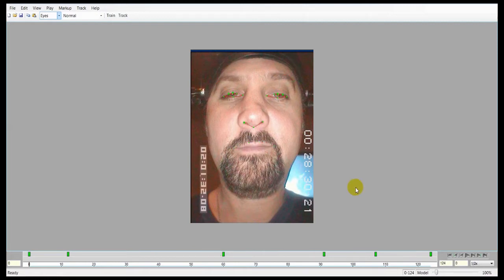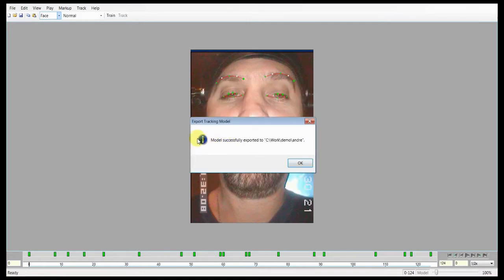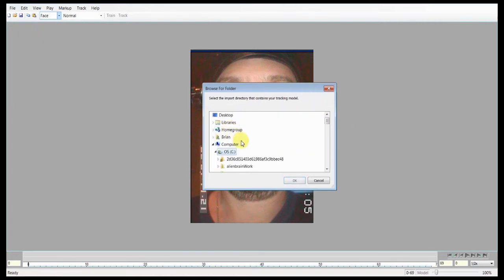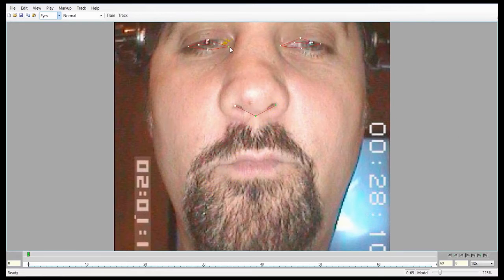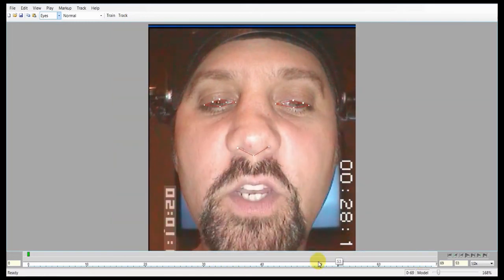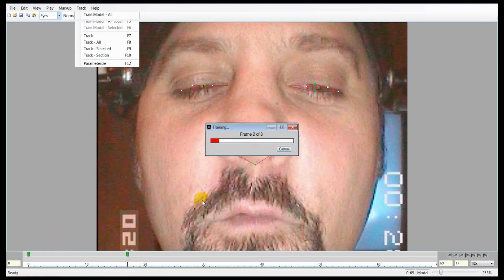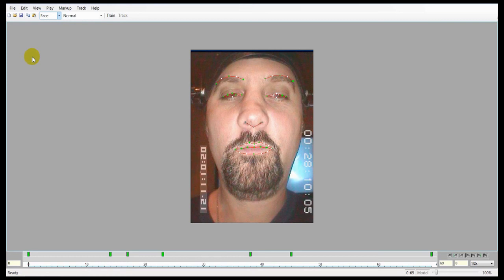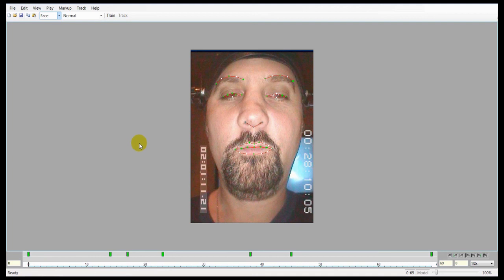Faceware Analyzer 3.0: Import and Export Tracking Models (Studio Plus)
This brief tutorial outlines how to use tracking models in Faceware Analyzer 3.0 to share data across tracking jobs.